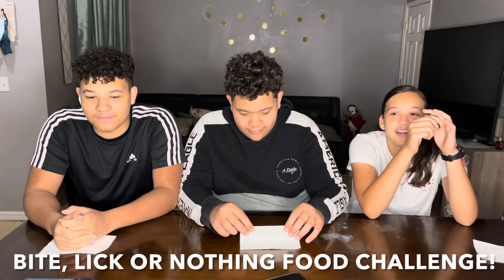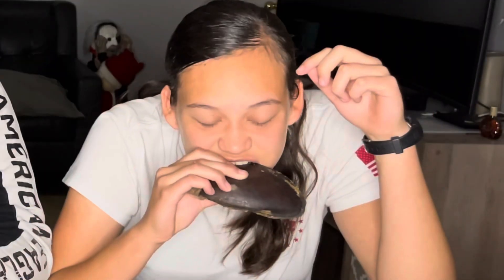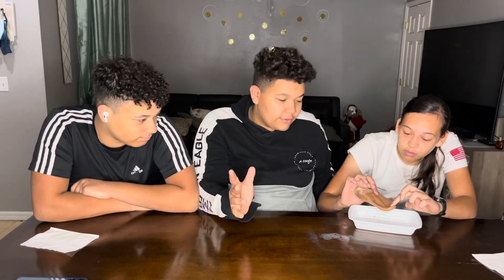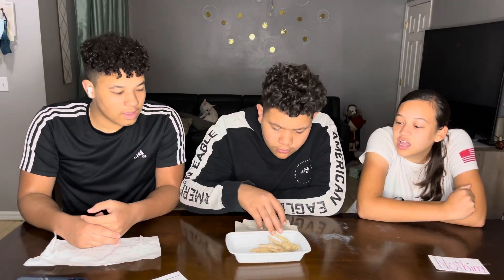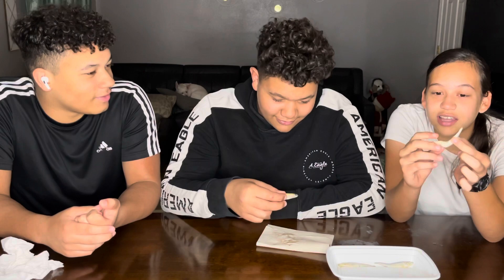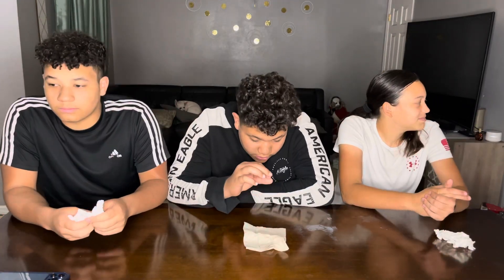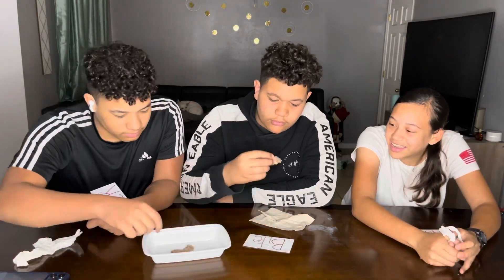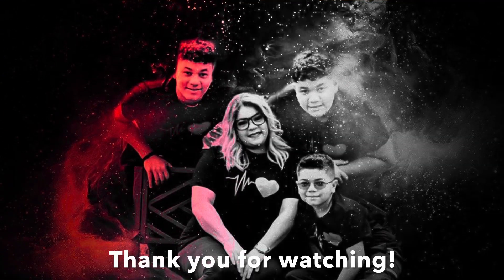EXTREME Bite, Lick or Nothing Food Challenge! *GROSS*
Happy Monday guys! So I saw this in Faze Rug channel and thought it was hilarious 🤣 so I had to do it to my family. Hope you enjoy! ✌🏼PeaceAndLove

POSITIVE VIBES!!!

L🌟I🌟K🌟E
C🌟O🌟M🌟M🌟E🌟N🌟T    &
S🌟U🌟B🌟S🌟C🌟R🌟I🌟B🌟E

Without you guys this channel would be nothing 🙏🏼. Stay safe & Be Kind, Familia! 💜

Marilyns_vlog

💁🏼‍♀️Support:
$Marilynsvlog